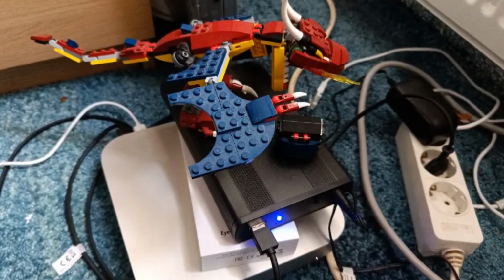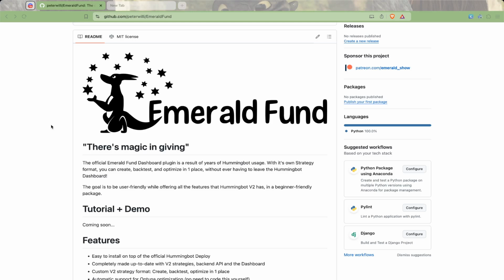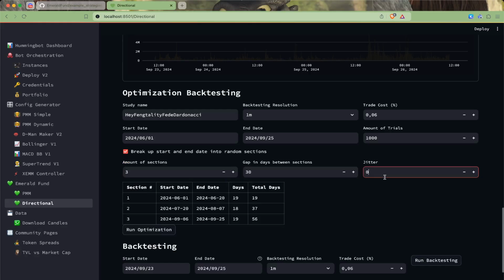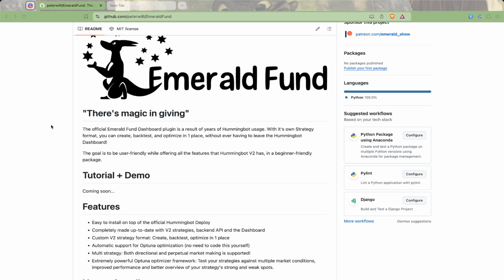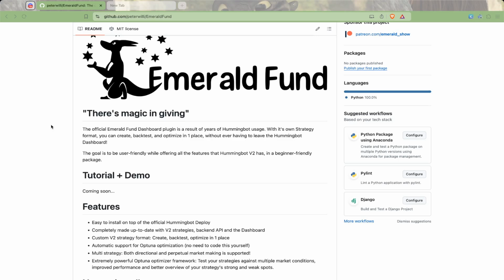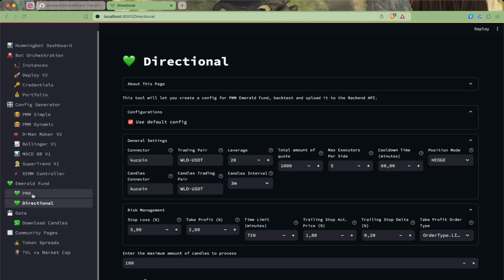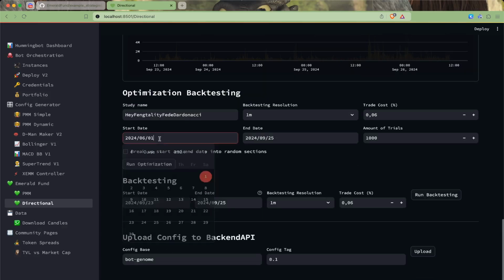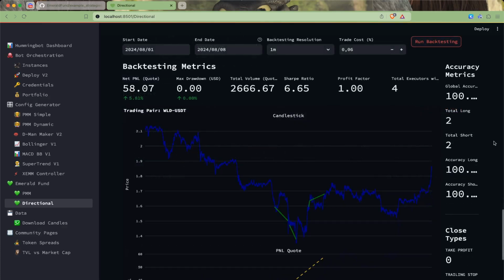Now Open Source: Emerald Fund for Hummingbot!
Emerald Fund is the latest plugin for the Hummingbot v2 dashboard offering some stellar features to boost your next strategy!